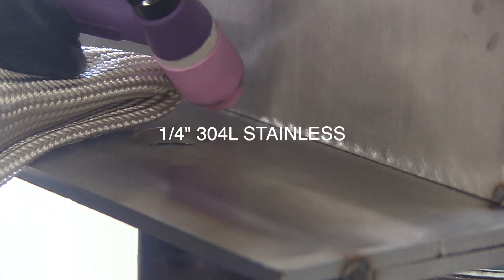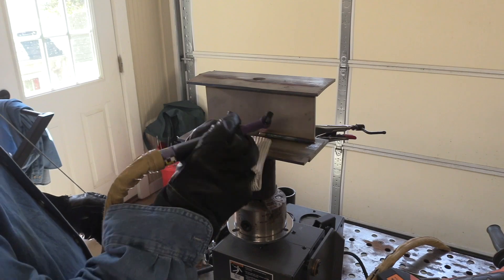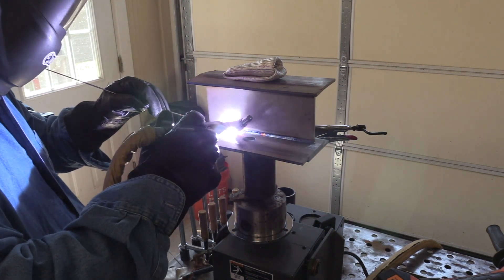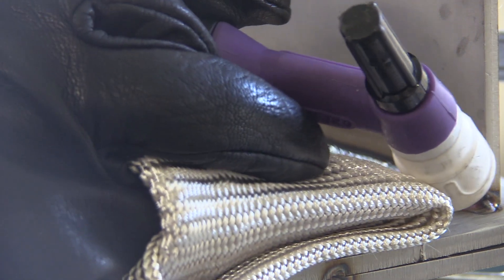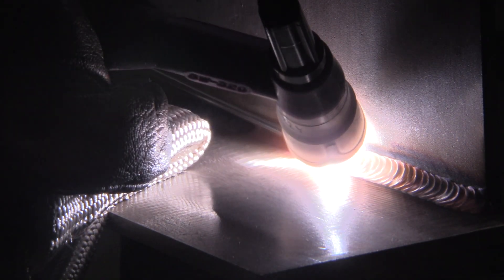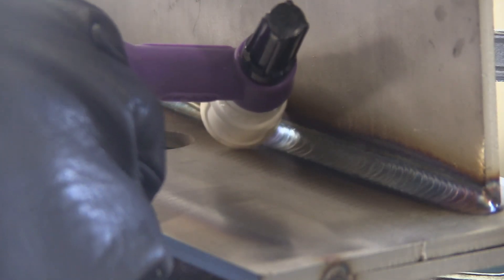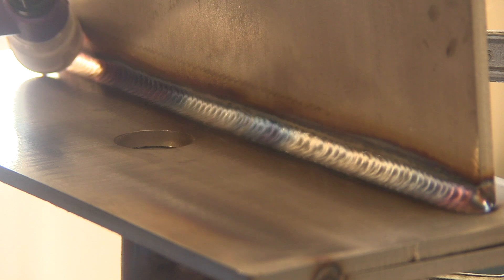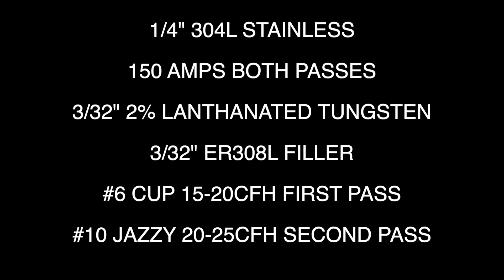TIG Welding Techniques for Stainless Tee Joint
for TIG cup Kits, TIG Fingers, Gloves, Tungsten, Filler metal, Primeweld TIG welders, CK worldwide mt200 welder, and other quality welding tools.  New products being added weekly.
this video shows a 2 pass stainless steel tee joint.
Material is 1/4" thick 304L stainless steel and filler rod used is 3/32" ER308L